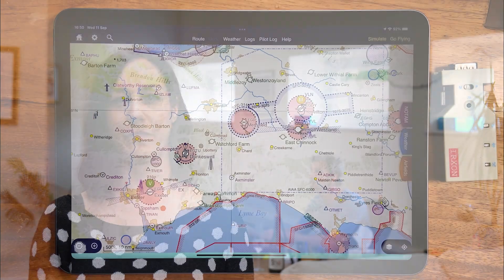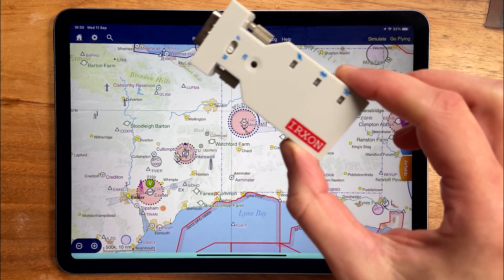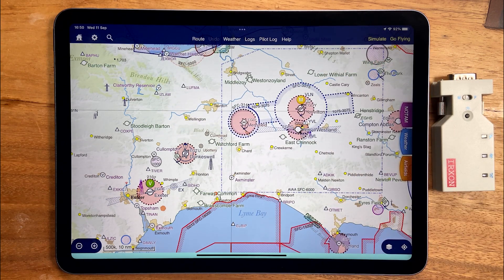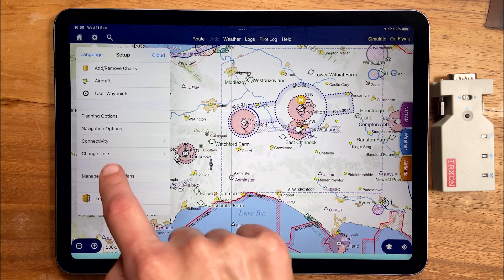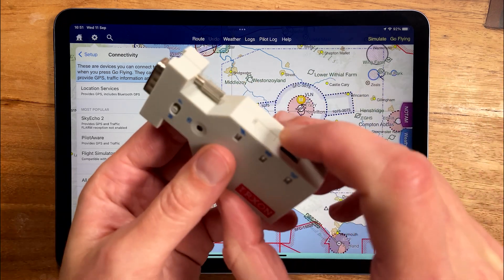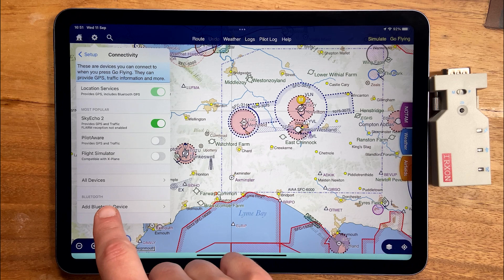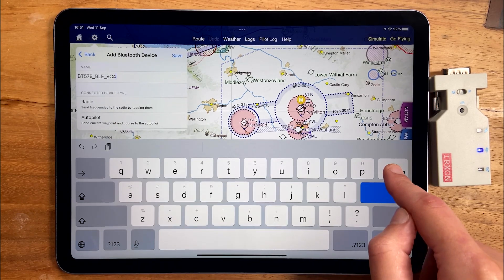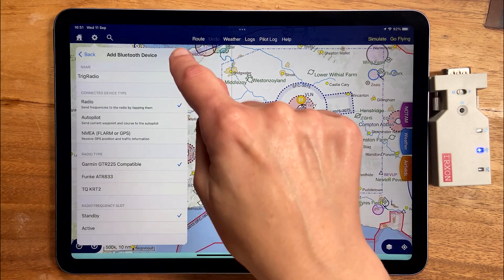Bluetooth to RS232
This week Hannah demonstrates how to set up a Bluetooth dongle to communicate via RS232 with traditional cockpit avionics such as radios and autopilots. The dongle we use in the video is the Irxon BT578.